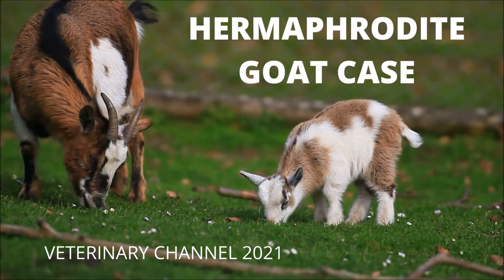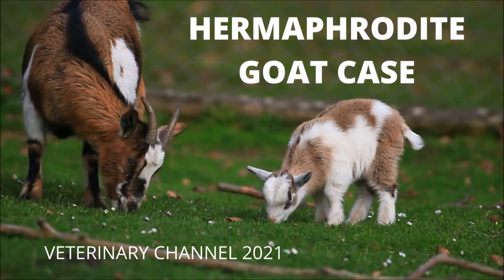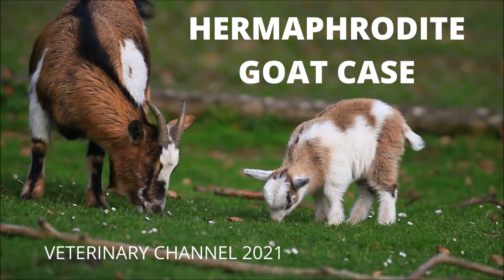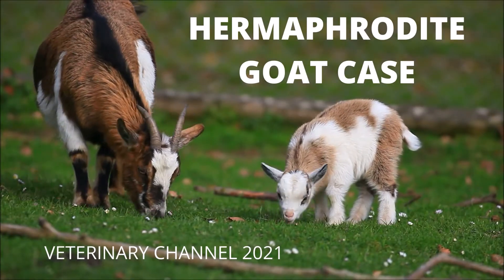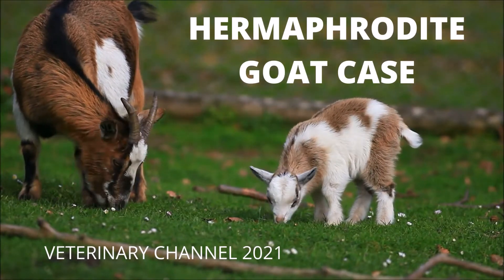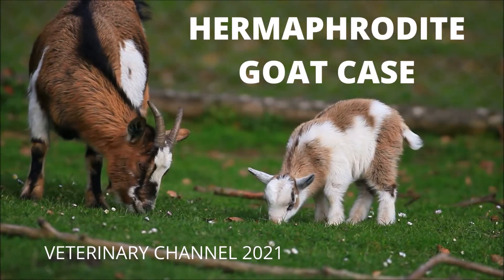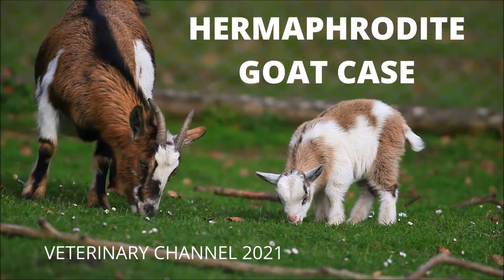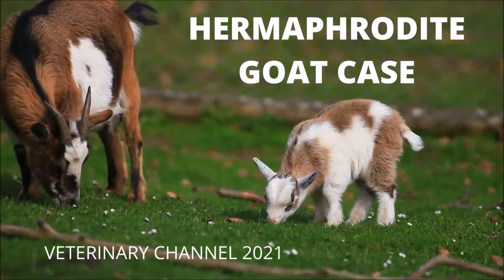Large Animal Medicine: A Case Of Hermaphroditism In A Goat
Hermaphroditism is a common genetic condition in western European breeds  of dairy goats.

A hermaphrodite goat ‘s genitalia can be ambiguous.

In some cases a hermaphrodite goat can be fertile.

Chimerism occurs when two embryos of both sexes fuse together and form a viable fetus.

Mosaicism occurs when a fertilized goat’s egg has a mutation after splitting several times.

Goats that are chimeras or mosaics are considered true hermaphrodites.

Horned hermaphrodites goats are either mosaics or chimeras.

Veterinary Channel